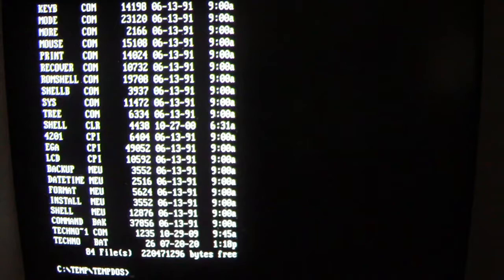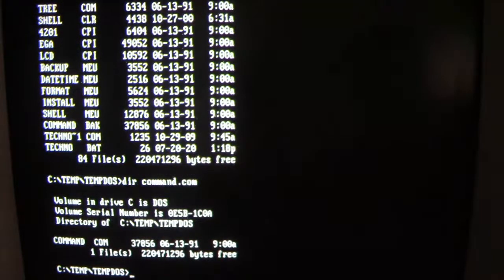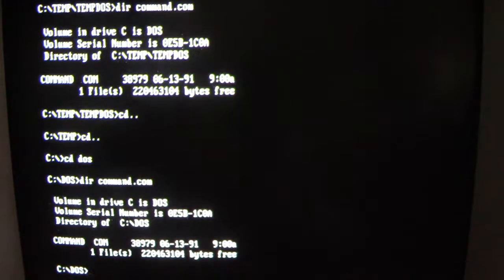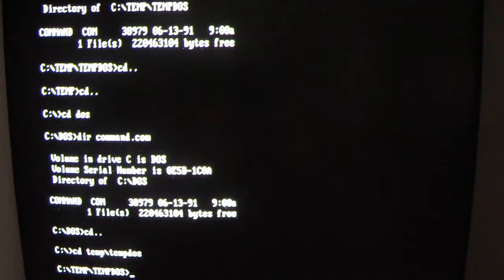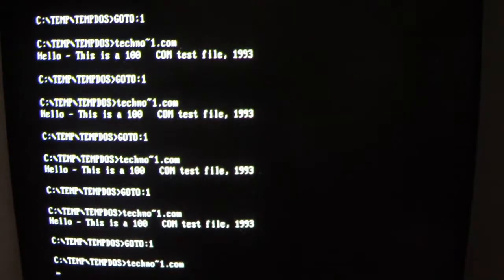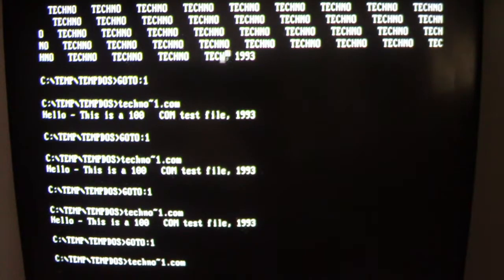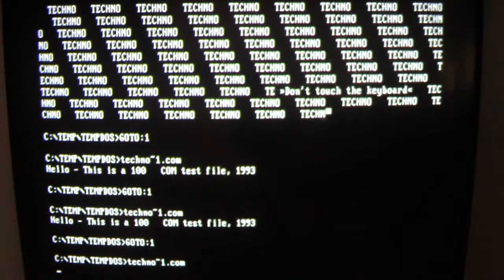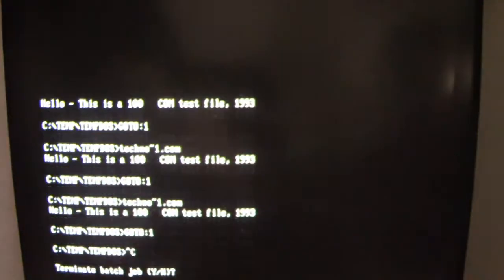Viral Rewind: Virus.DOS.Techno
. The Techno DOS virus is one of those non-destructive types that is more focused on its payload than losing data (although it still infects files that you'd want to have clean). When Techno is first run it infects all .COM and .EXE files in the current directory the virus is run from. It will also infect the COMMAND.COM interpreter so whenever the system boots, Techno will become resident in memory to continue infecting files and to run its payload.

The payload:
Techno's payload activates completely at random; it has no particular date, time, timer, number of files run/infected, etc. The payload could activate when the machine sits idle or when something is trying to run.
Whenever the payload does activate it begins printing "TECHNO" across the entire screen while also playing a tune through the PC speaker. The payload monitors any input from the keyboard and if any is detected it interrupts "TECHNO" with the phrase "don't touch the keyboard". When Techno finishes writing to the screen it displays "TECHNO" in large letters in the center of the screen and then shortly returns back to DOS.

The payload does not stop though. The payload can activate more than once in the same boot (again at random).